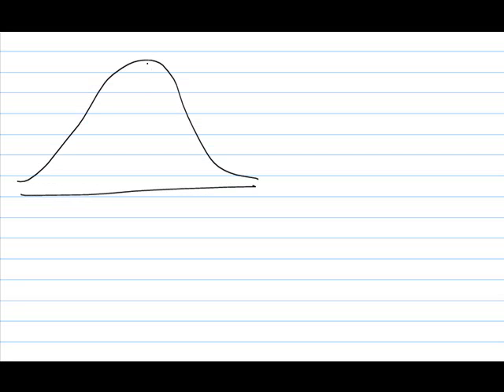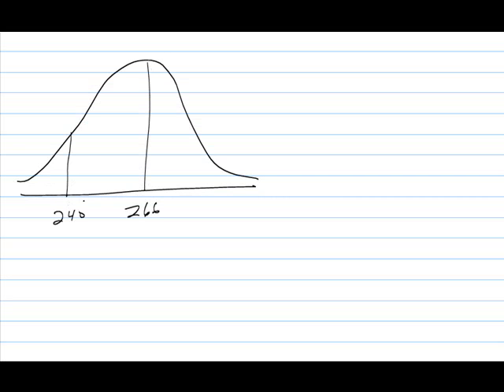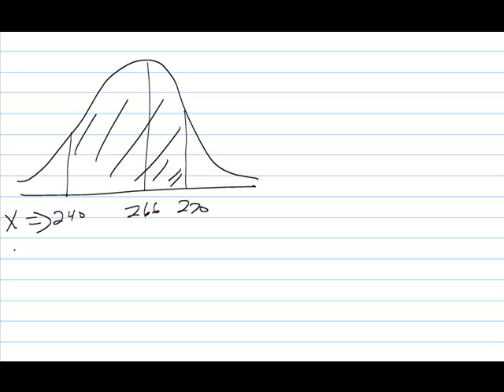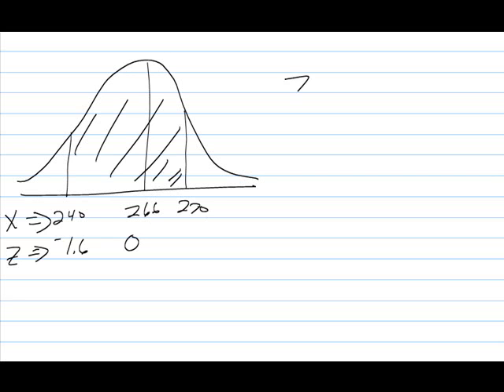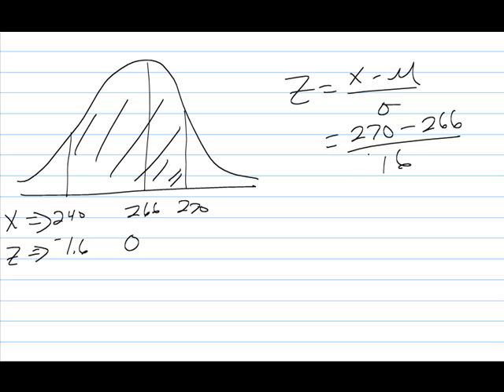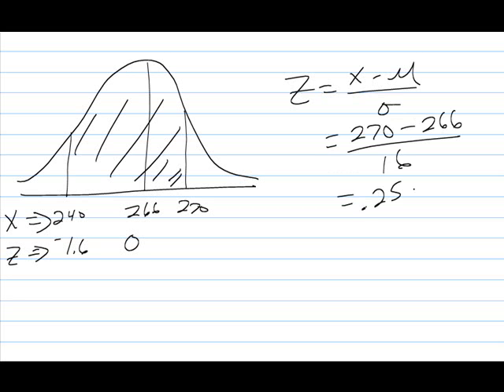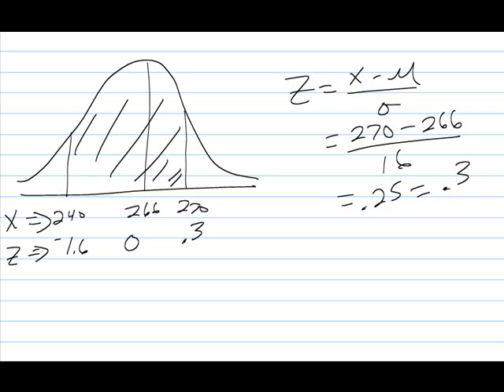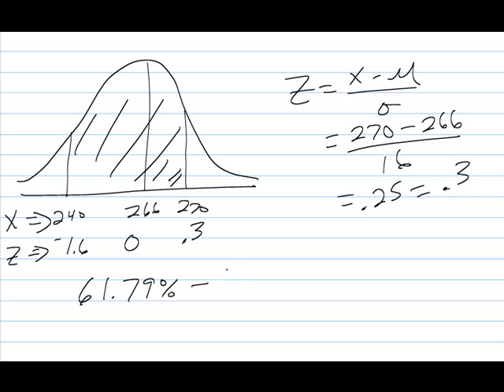III. C. Example 11